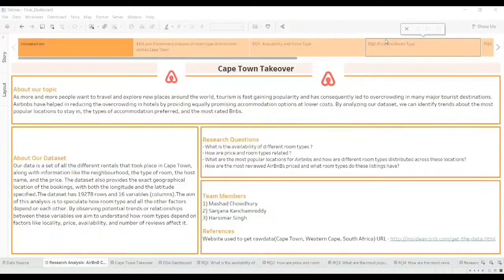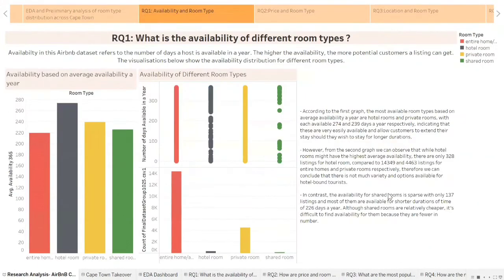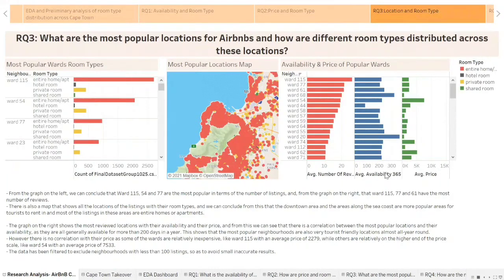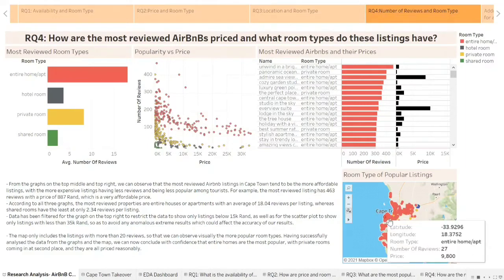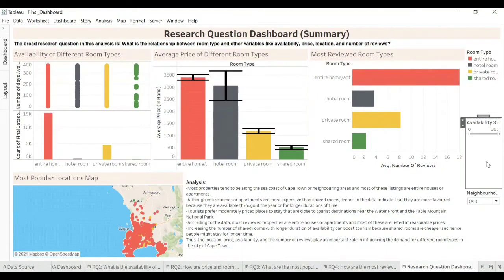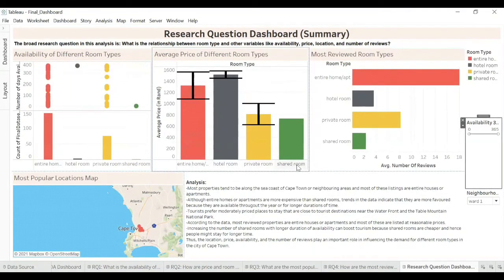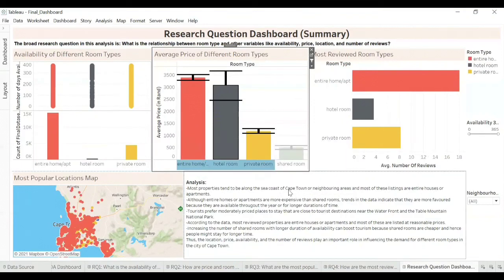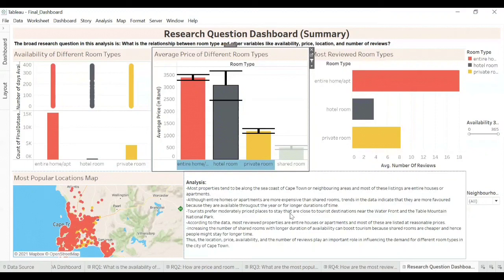Cape Town Takeover - Analysis of the Airbnb Dataset, Group 1025